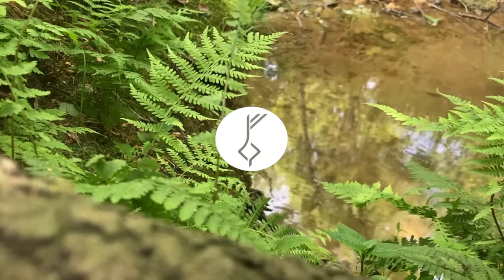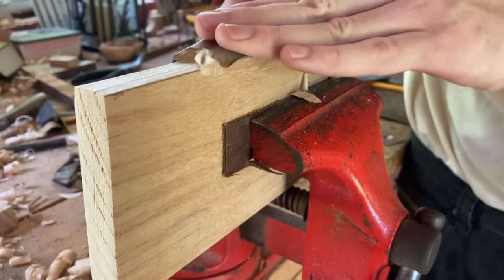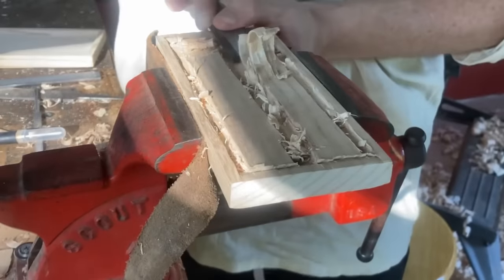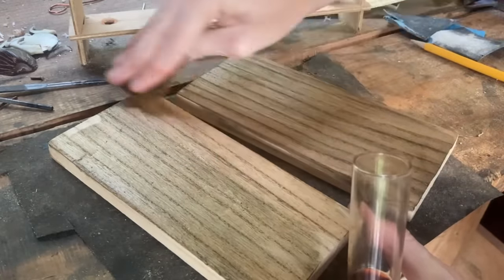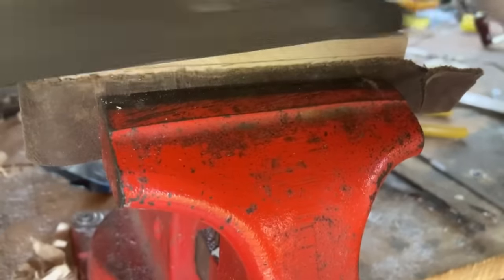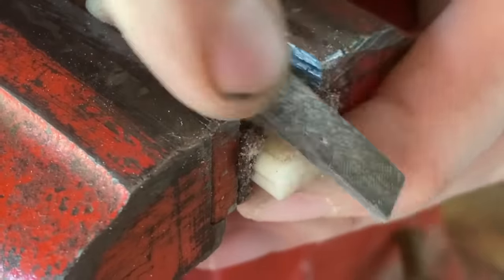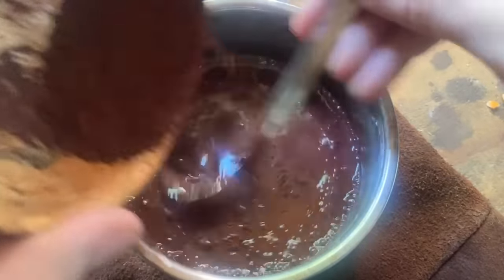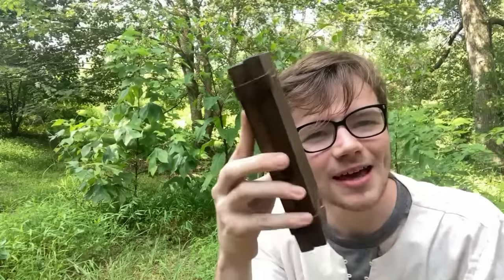The Wax Tablet: Recreating An Ancient Note Book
artifacts:
assyrian writing tablet from the british museum: